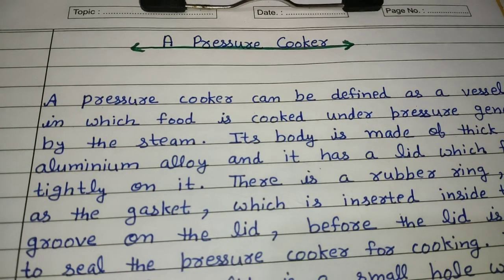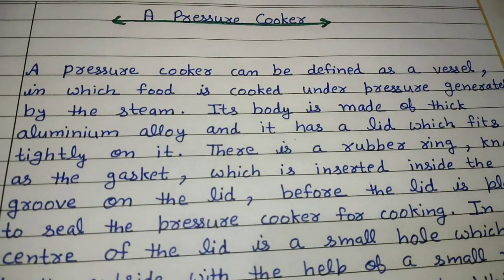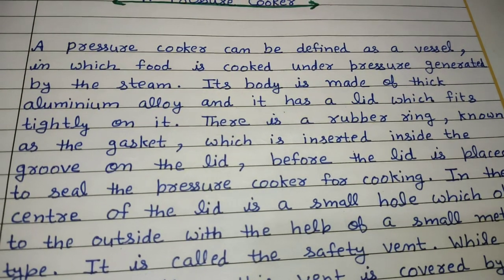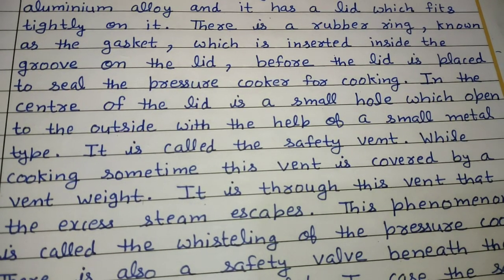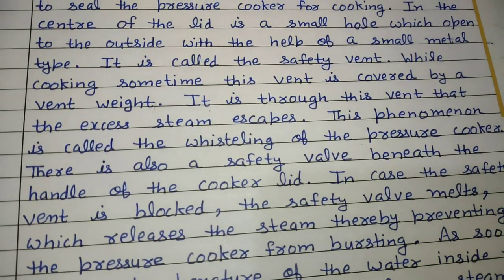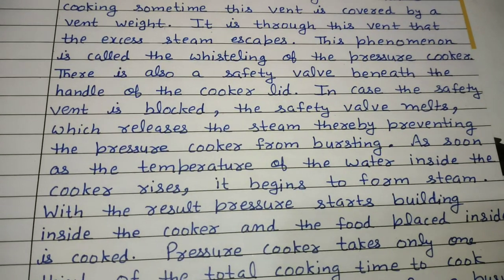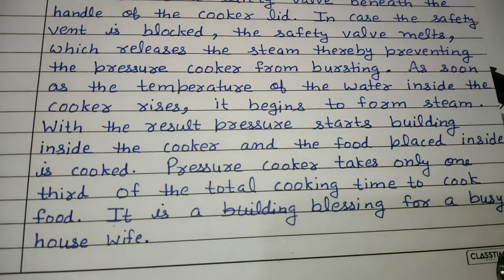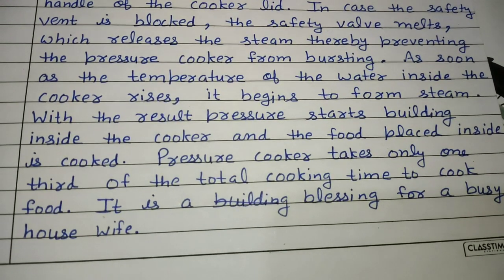a pressure cooker ☺️ A short and smart paragraph in English in educational channel by Ritashu ☺️